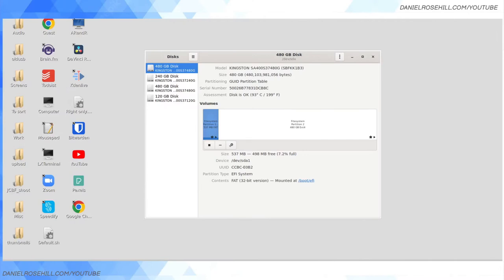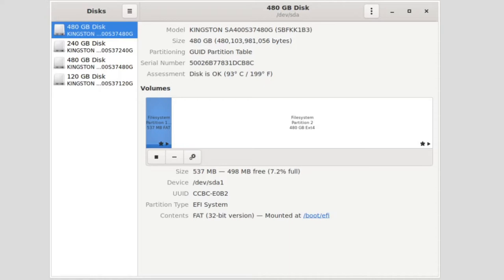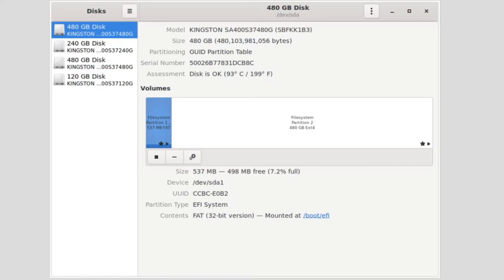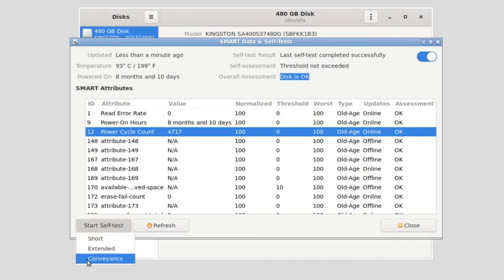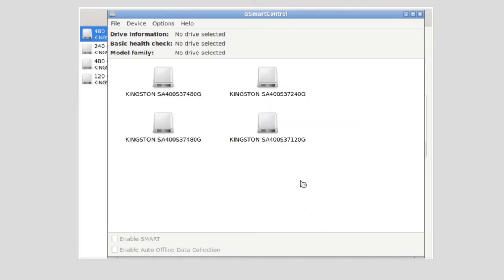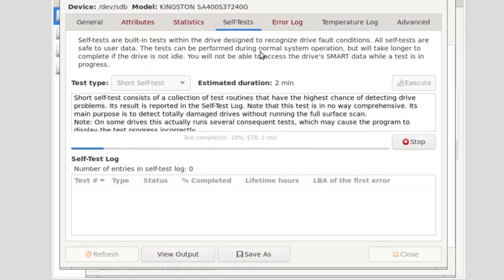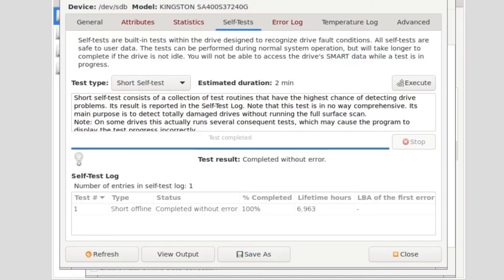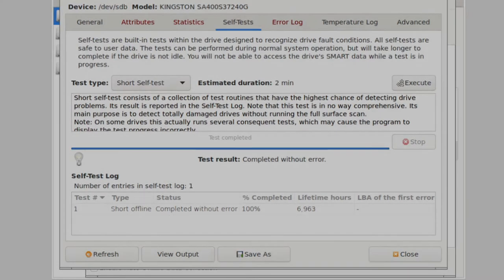Testing Hard Drive Health On Ubuntu Linux (Two GUIs)